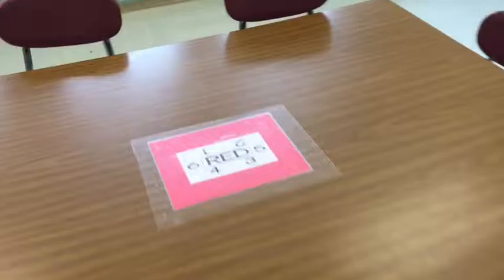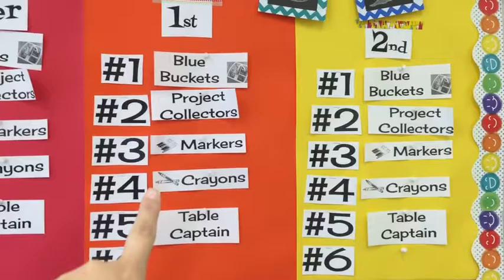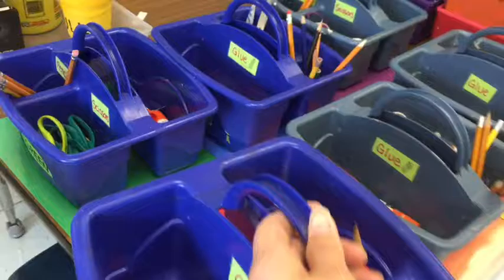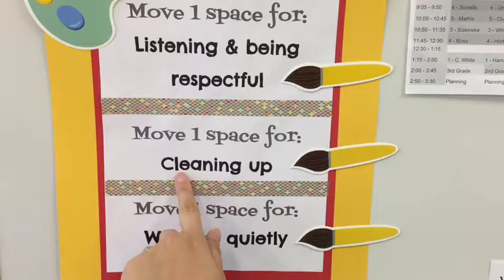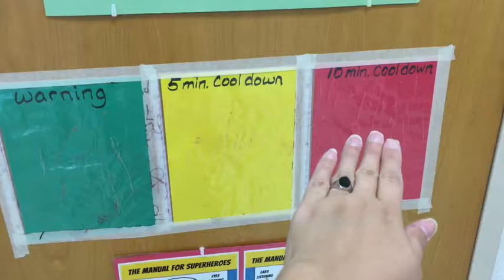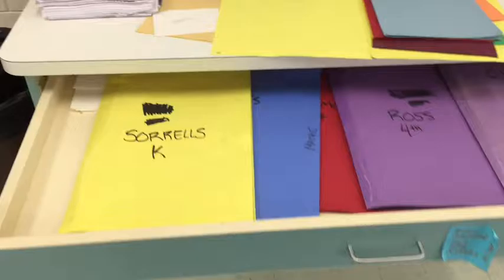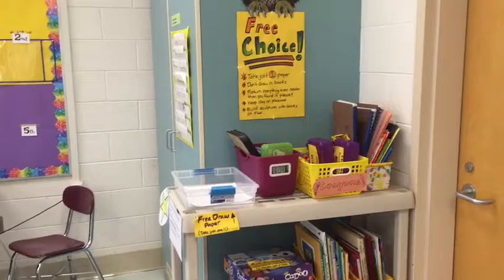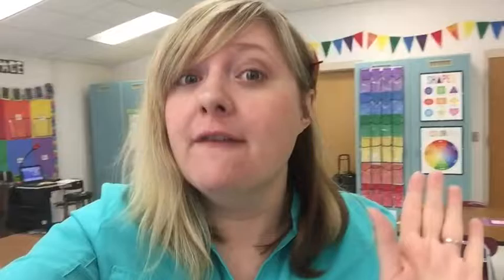Clyde Elementary Art Studio Tour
A tour around my classroom to get the new year started of right!